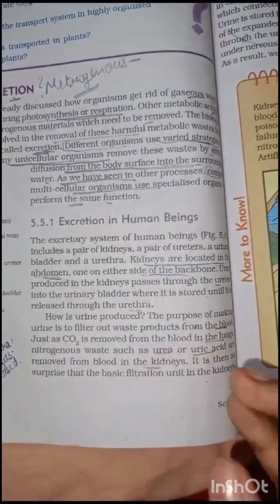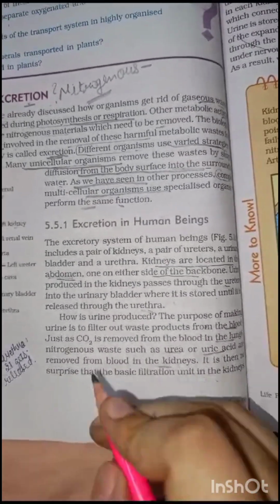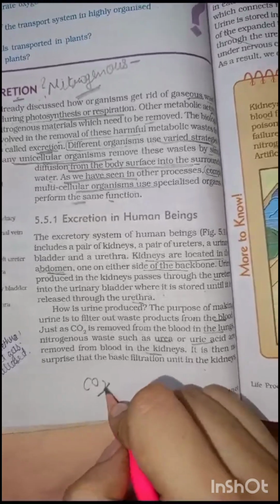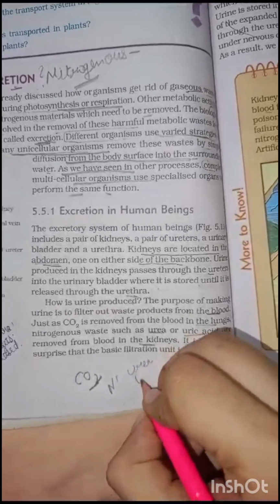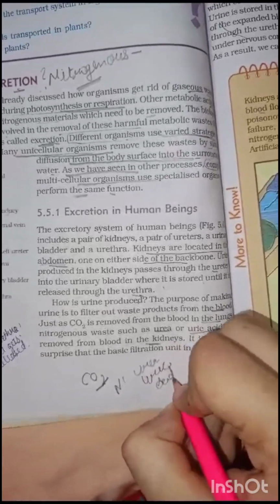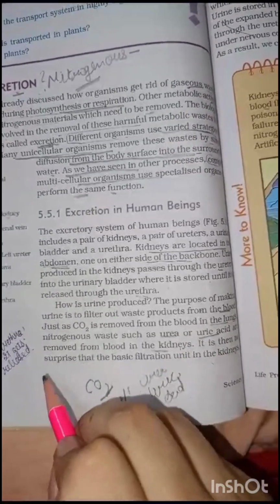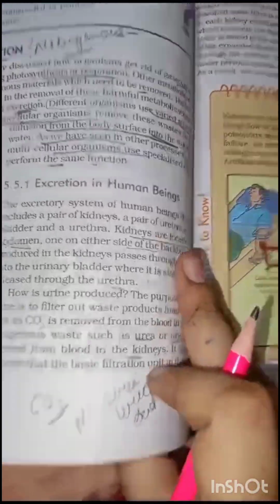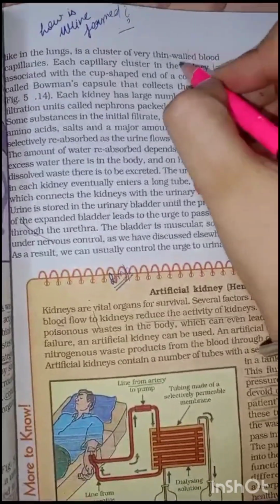how is urine formed? biology cbseboard #10 class#impquestions